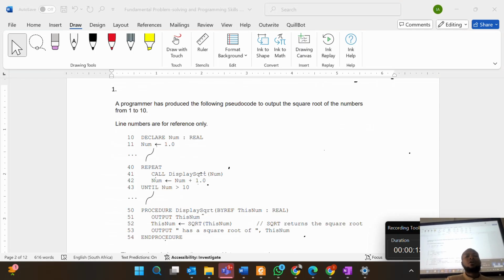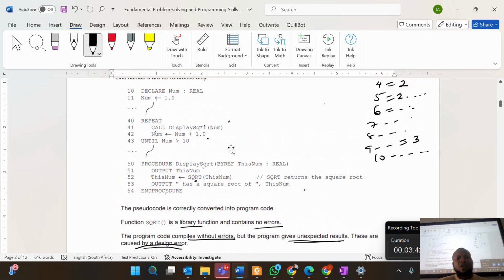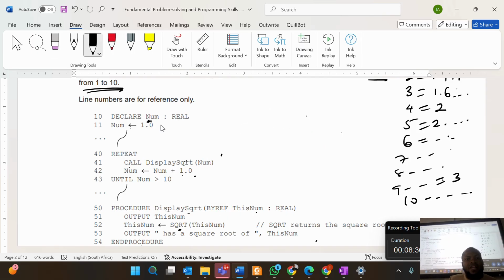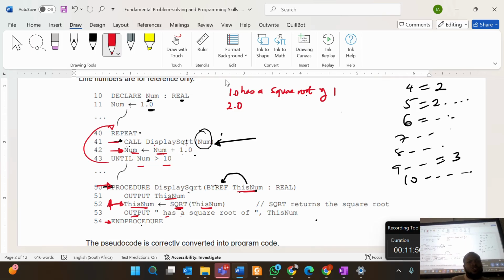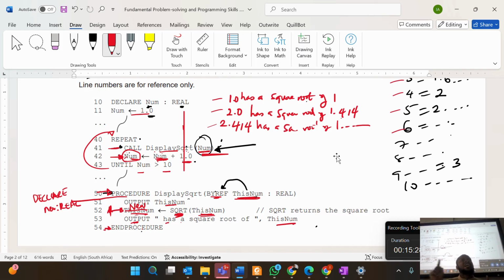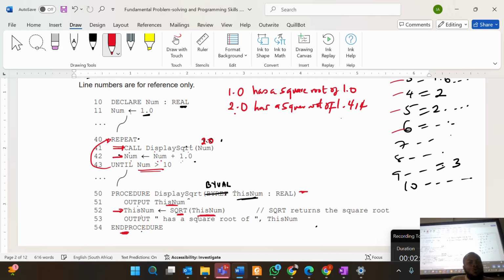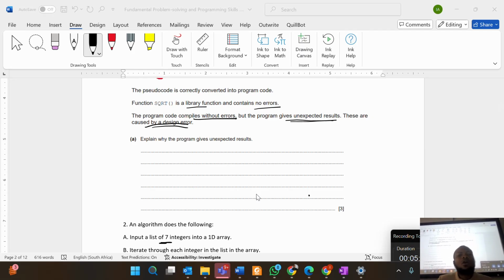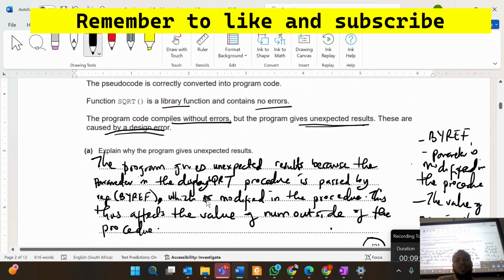PSEUDOCODE lesson 8: BYREF and BYVAL PSEUDOCODE 9618 CAIE Paper 2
This Pseudocode class is based on the Cambridge International AS and A Level Computer Science 9618 Curriculum